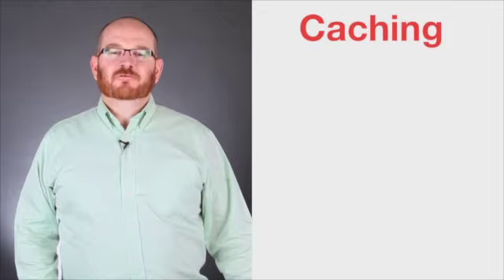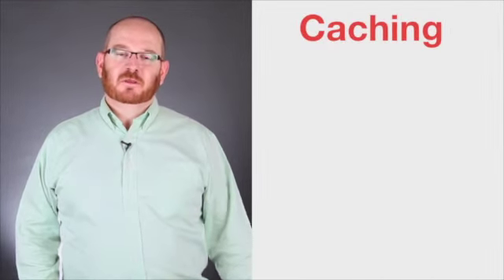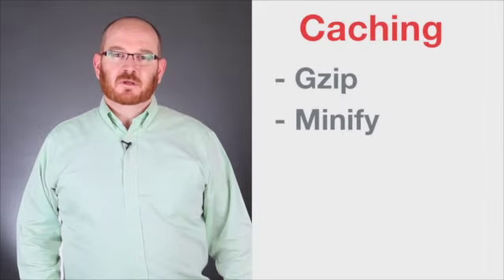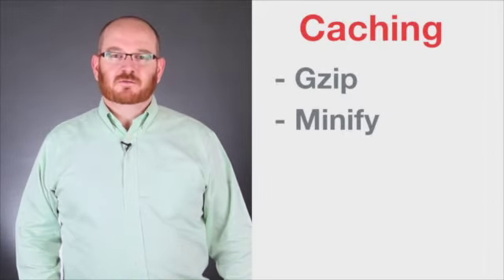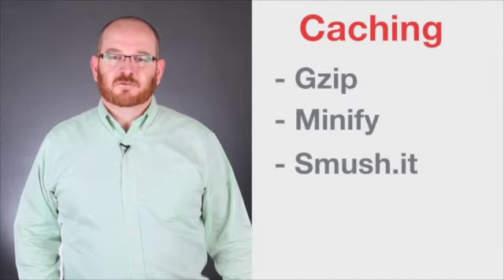Optimising Load Times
This is 'to camera' video where I talk about how to go about optimizing page load times, with focus on specific pages as well your site's overall load times in general.